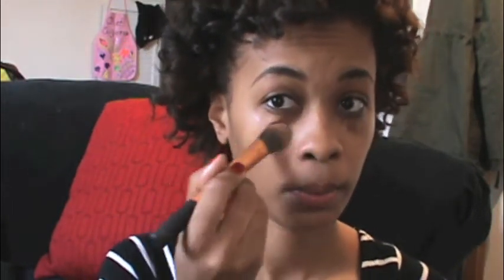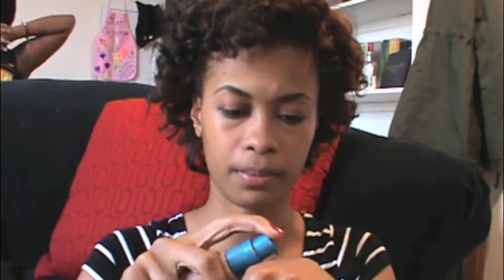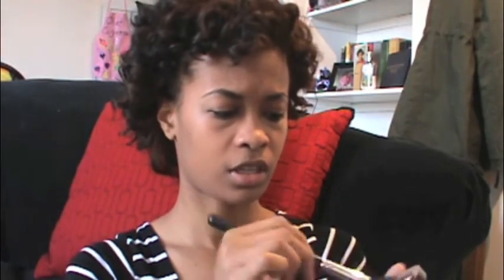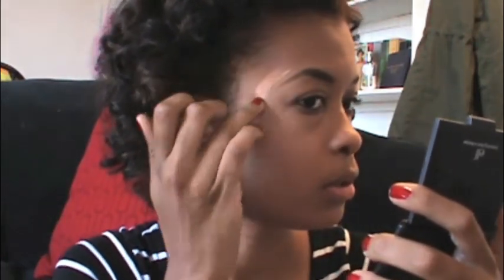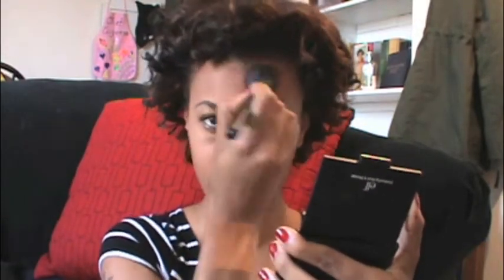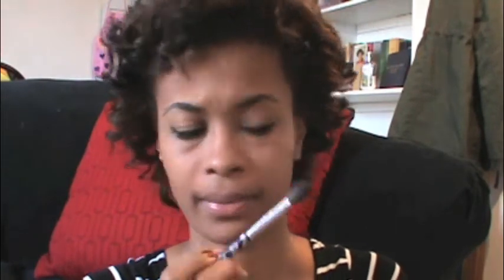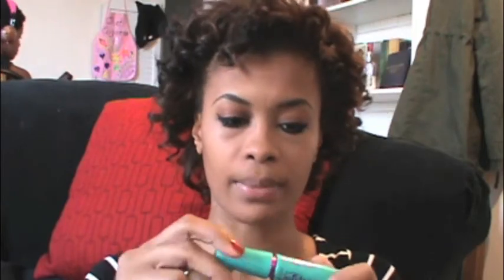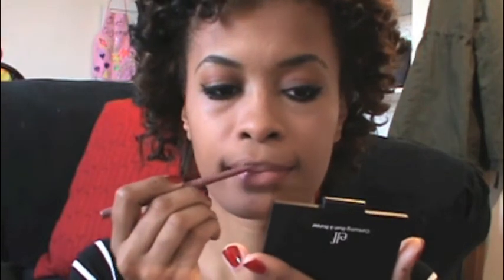Updated Face Routine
THis video was long over due. The last video showing my face routine is over a year old. Hope you enjoyed this one. I will do another one once the weather changes (my routine changes with the season).

For the next two weeks I will be filming and posting a video each day.

Youtube not enough for you?
Well follow me on instrgram @totallyashley87